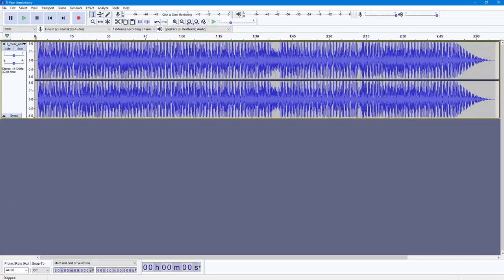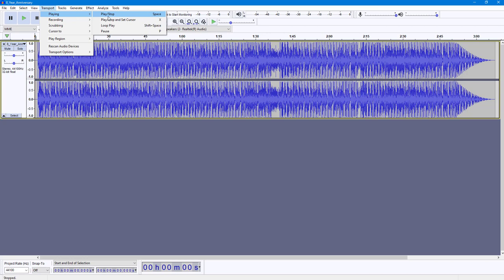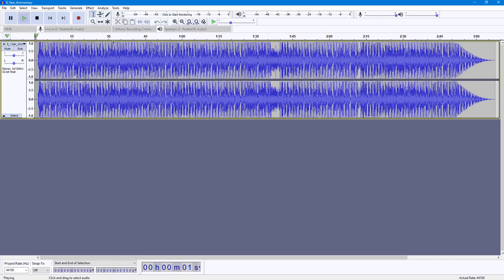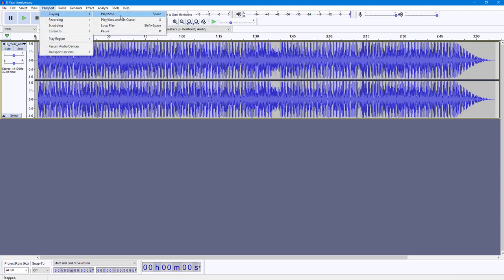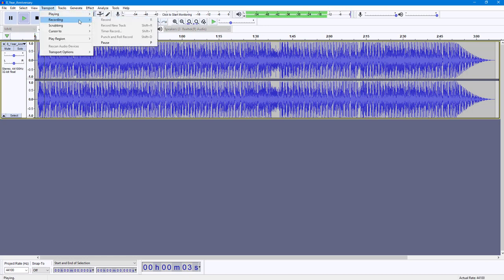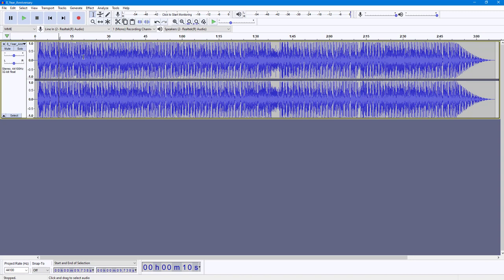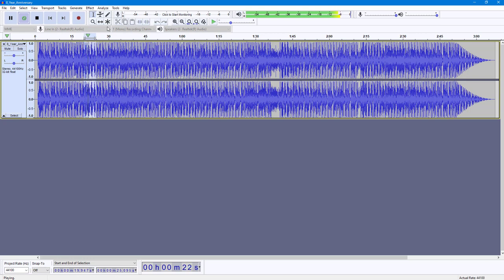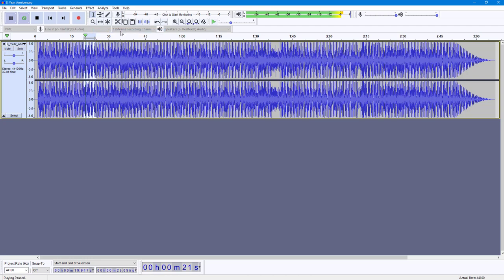Audacity Tutorial - Lesson 95 - Transport Menu Play Options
In this tutorial, we will be discussing about Transport Menu Play Options in Audacity